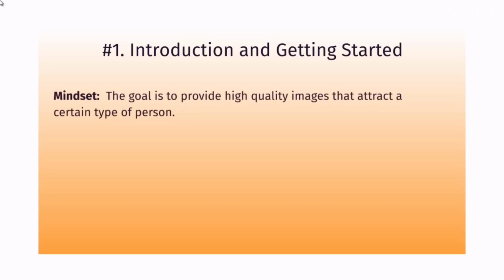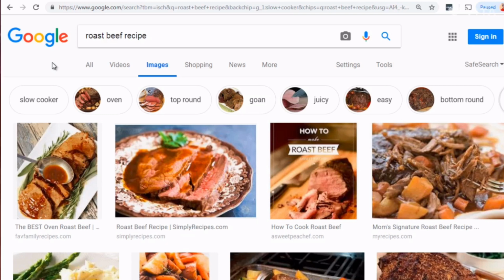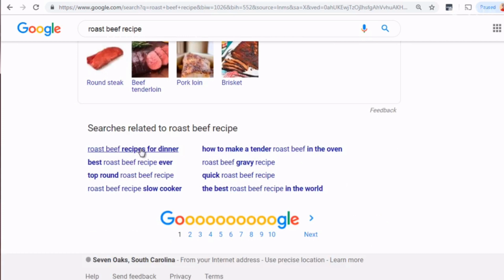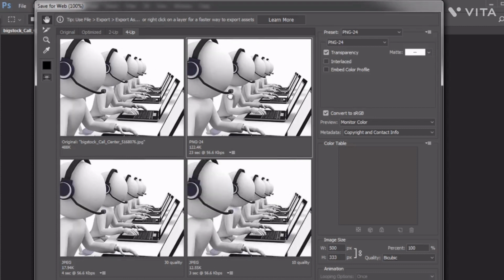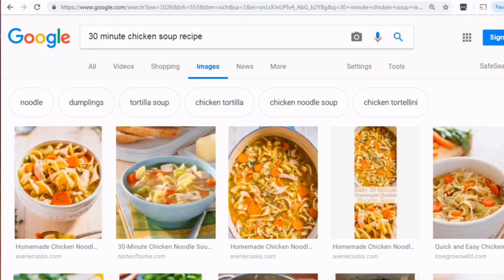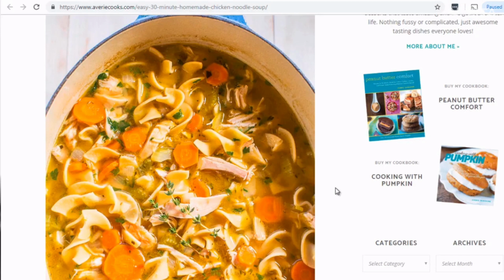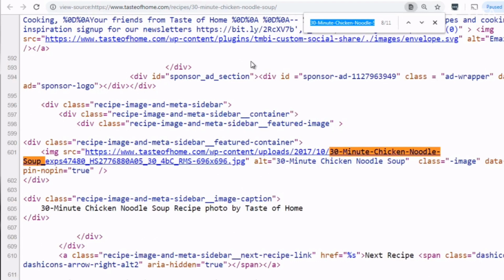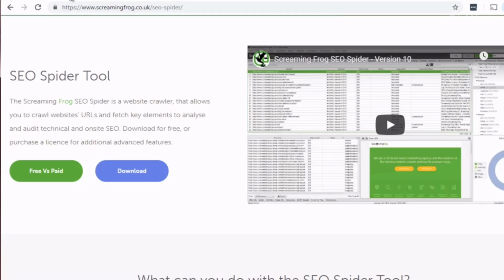Image Search Secrets 💯% Free Full Course..